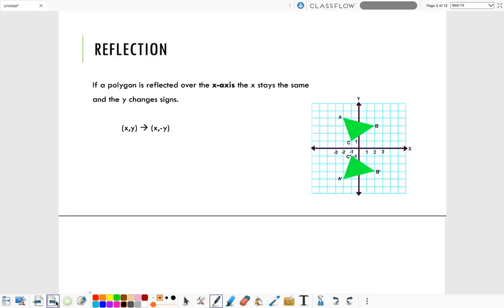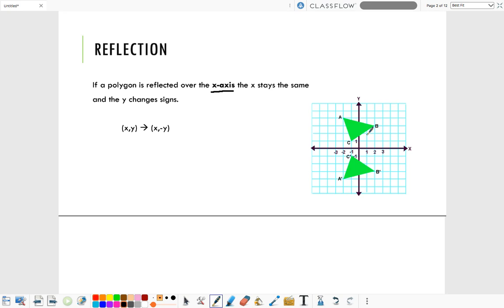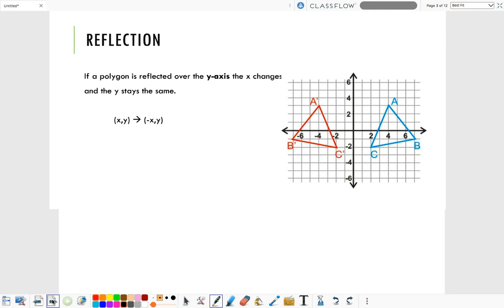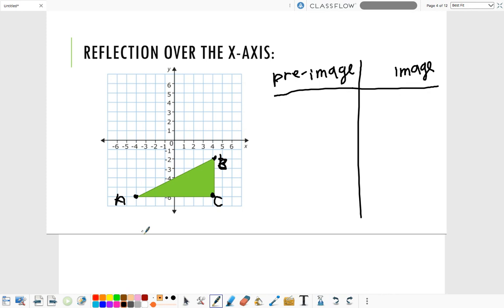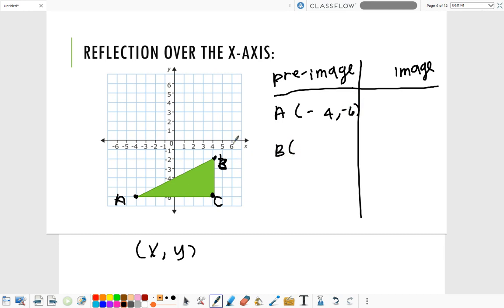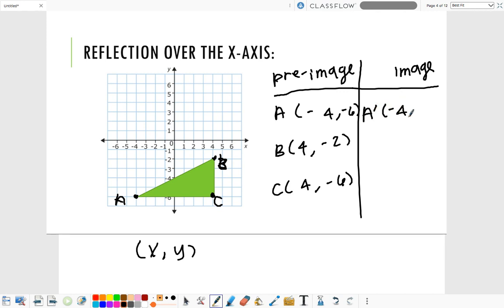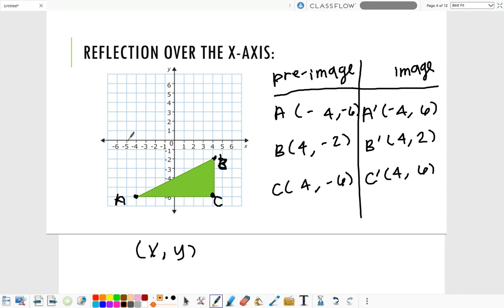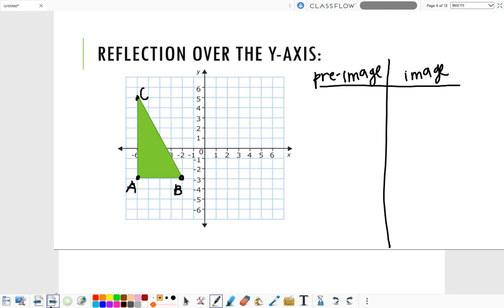Rotations and Reflections part 1